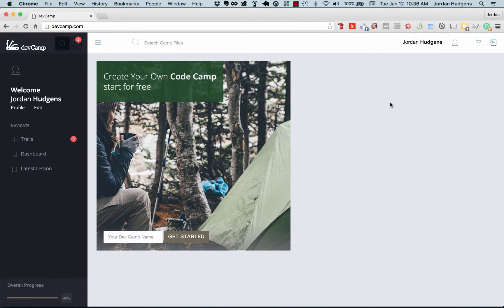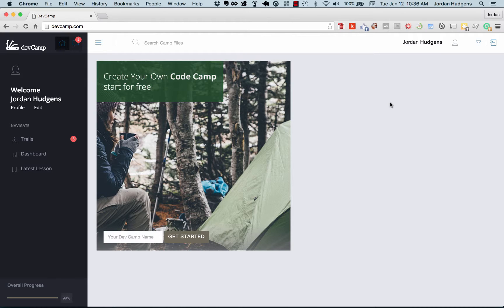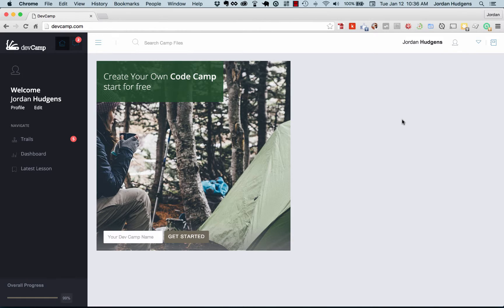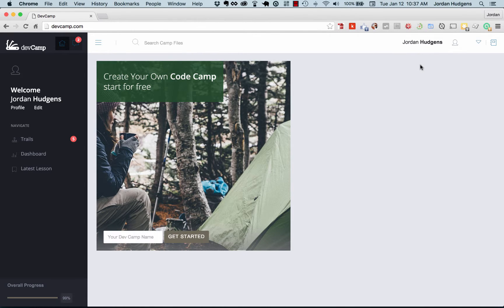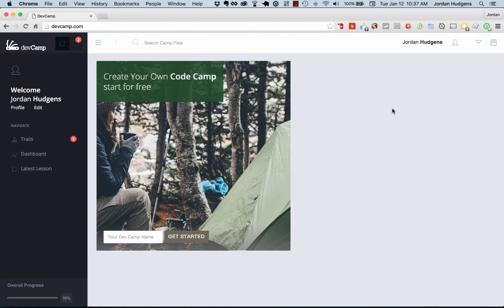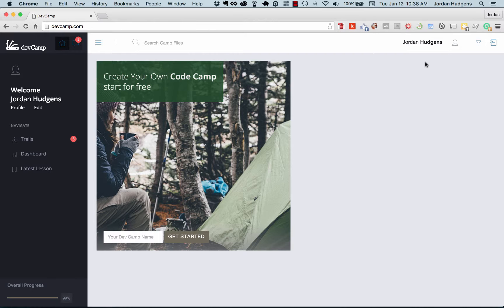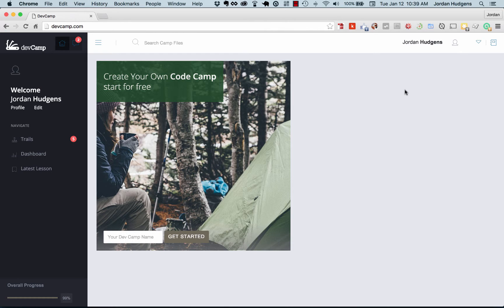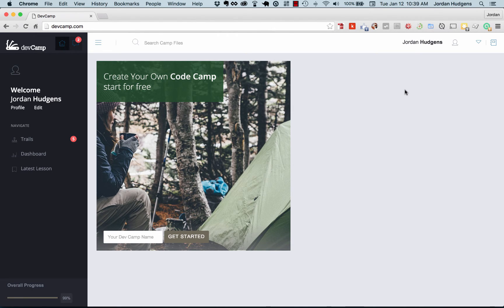Introduction to metaprogramming in Ruby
Learn the basics of metaprogramming in Ruby, one of the most misunderstood constructs of the language.